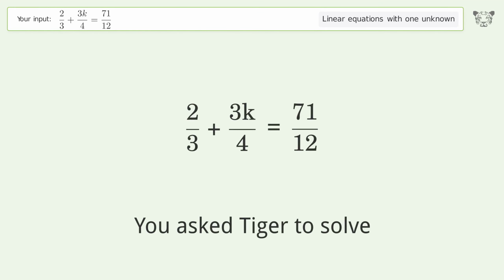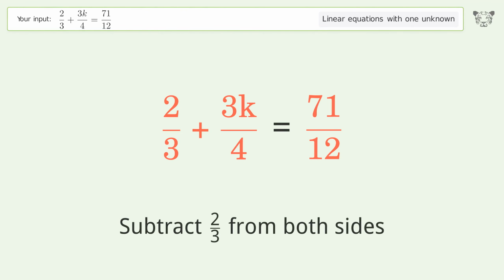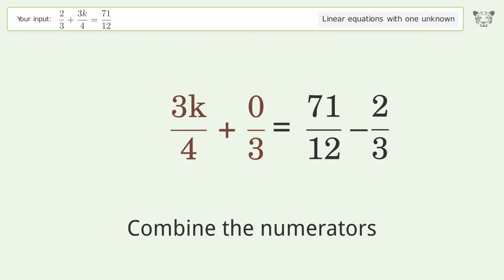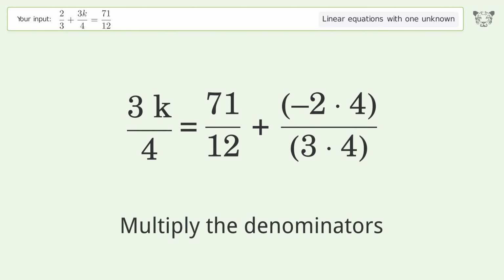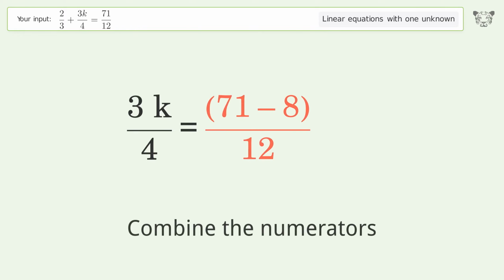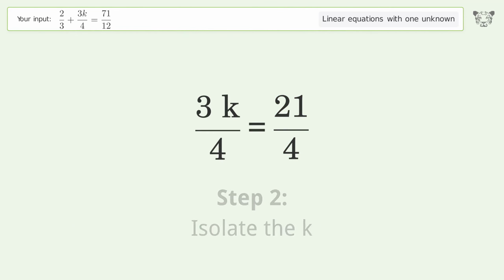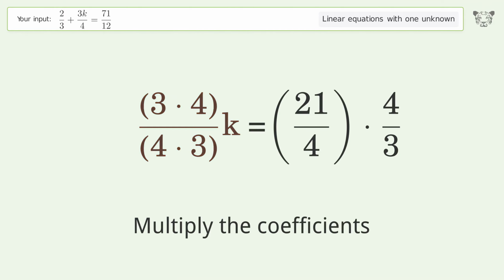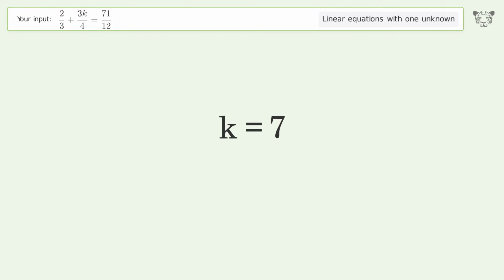Solve 2/3+(3k)/4=71/12: Linear Equation Video Solution | Tiger Algebra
Struggling with 2/3+(3k)/4=71/12? Watch our step-by-step video on Tiger Algebra to master this linear equation effortlessly.